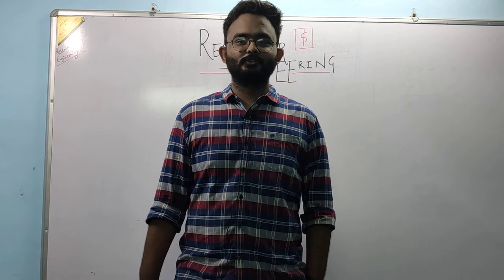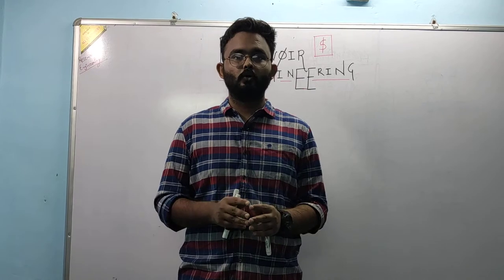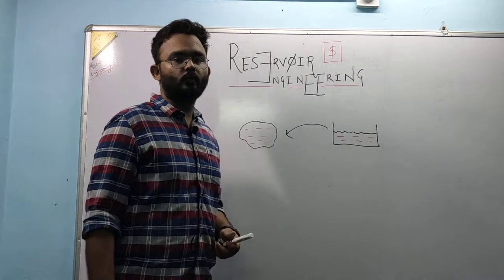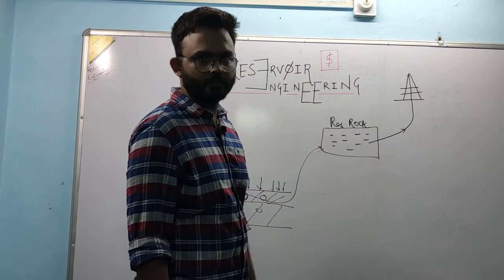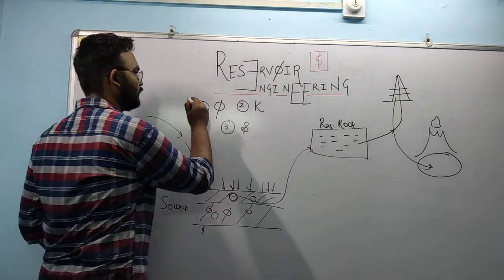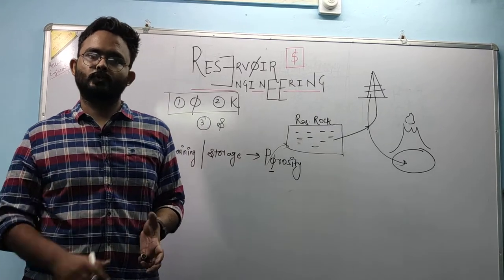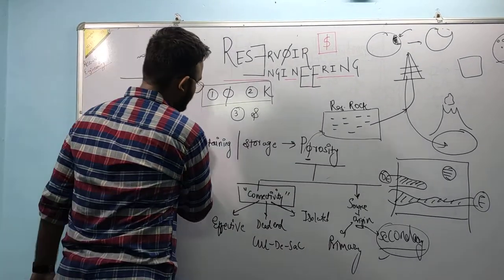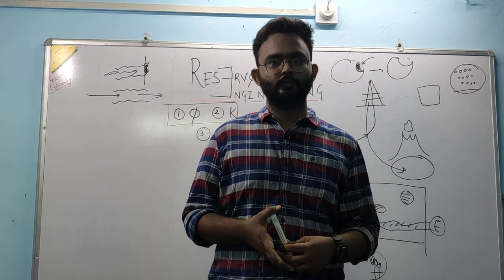RE-1A-Introduction & Porosity | RESERVOIR ENGINEERING | IPEGATE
In this video, Divyanshu Vyas (GATE 2020 AIR 17) explains the basics of reservoir engineering in detail.
Amplify your learning curve with our ONLINE VIDEO LECTURE SERIES.

You can check our website for STUDY MATERIAL, INTERVIEW related questions, and TEST SERIES: "